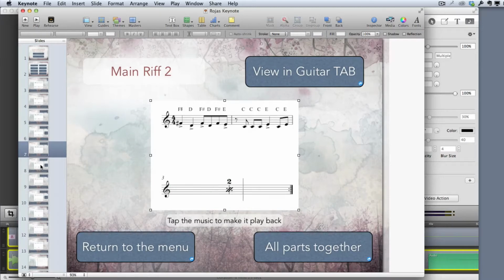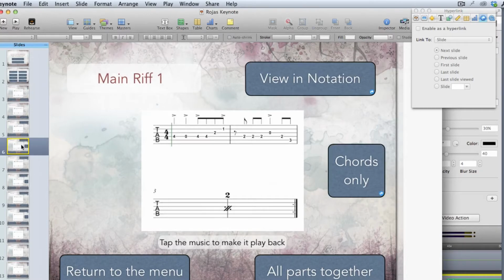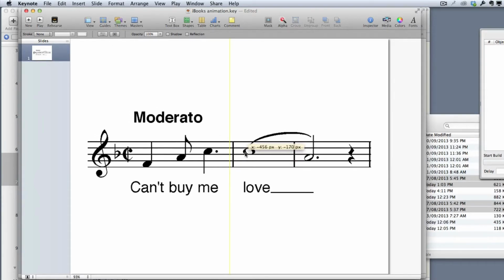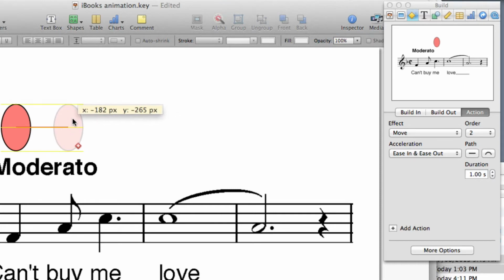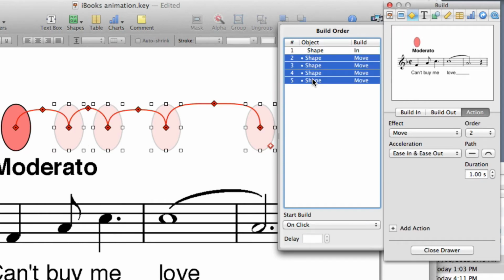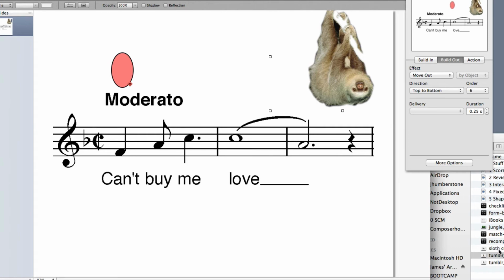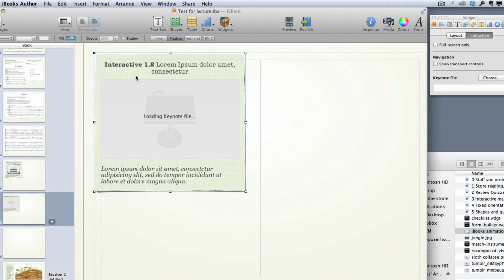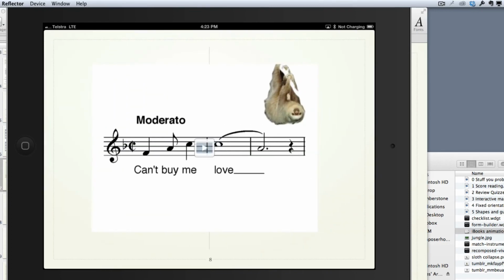Making iBooks in iBooks Author for Music Education: 6 Keynote files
I made this series of tutorial videos for my course "Technology in Music Education" at the Sydney Conservatorium of Music.

This video looks at creating app-like behaviour in your iBook as well as simple animations using Keynote, another program by Apple.